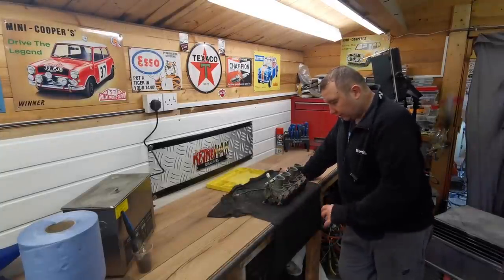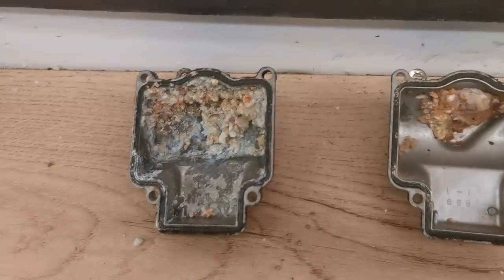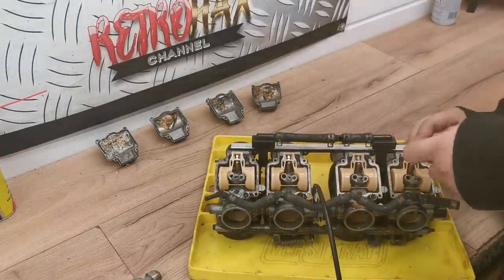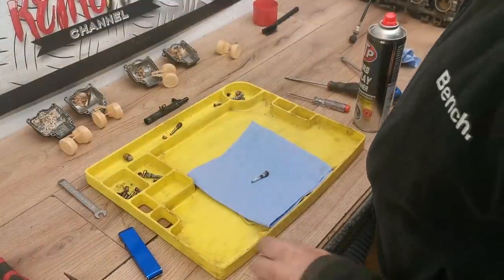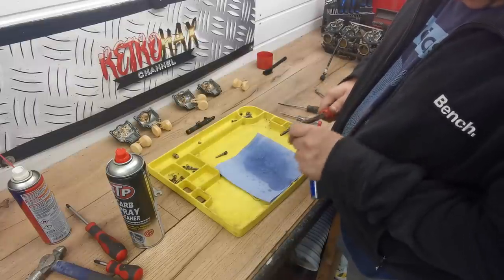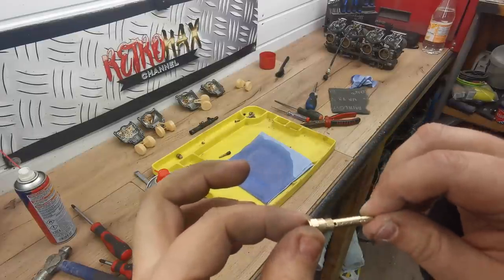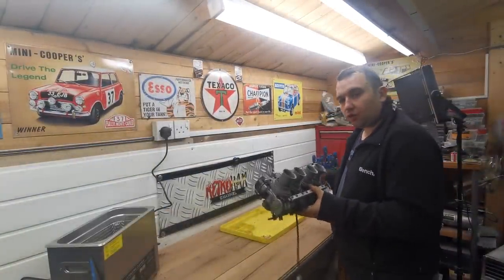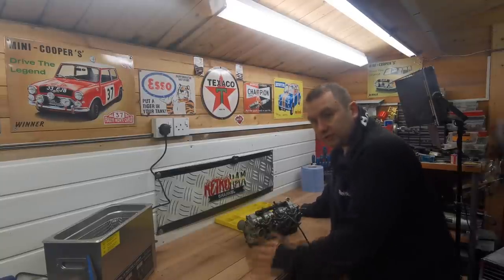Yamaha Thundercat Carburettor Clean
Yamaha Thundercat Carburettor Clean How did this bike even fire up with carbs like this take a look and see what we found in the bowls..

Tools..